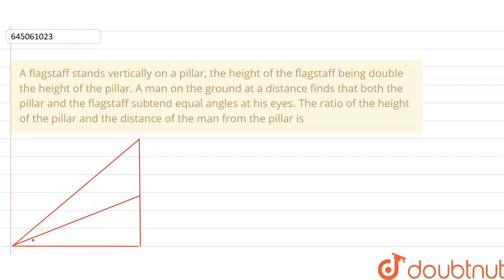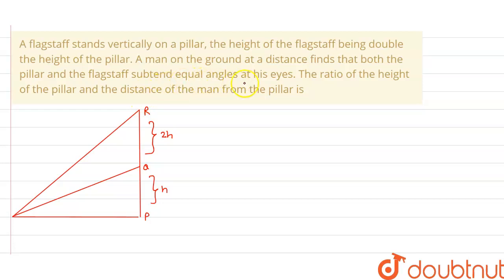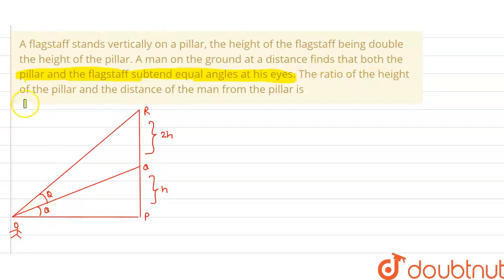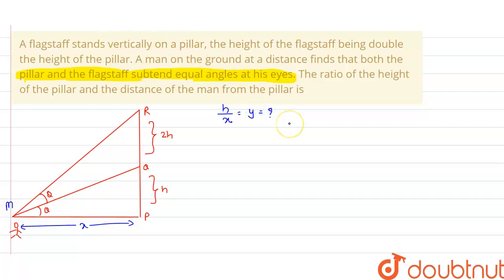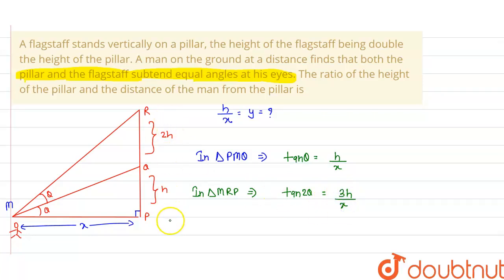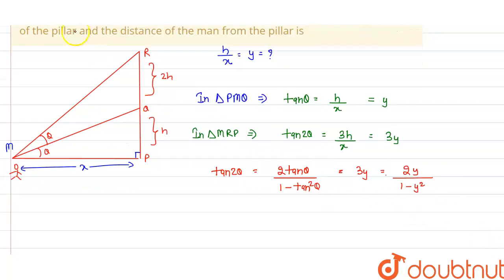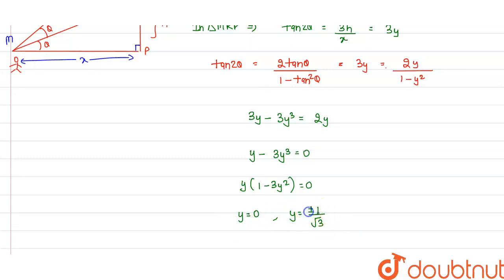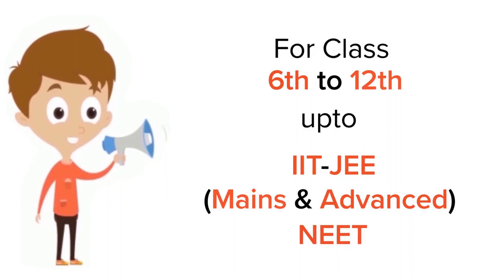A flagstaff stands vertically on a pillar, the height of the flagstaff being double the height o...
A flagstaff stands vertically on a pillar, the height of the flagstaff being double the height of the pillar. A man on the ground at a distance finds that both the pillar and the flagstaff subtend equal angles at his eyes. The ratio of the height of the pillar and the distance of the man from the pillar is
Class: 12
Subject: MATHS
Chapter: JEE MOCK TEST 17
Board:NEET

👉 Have Any Query? Ask Us.